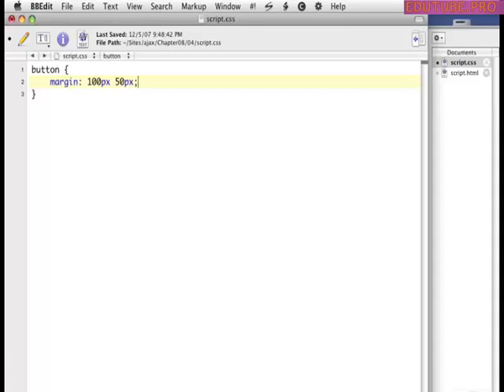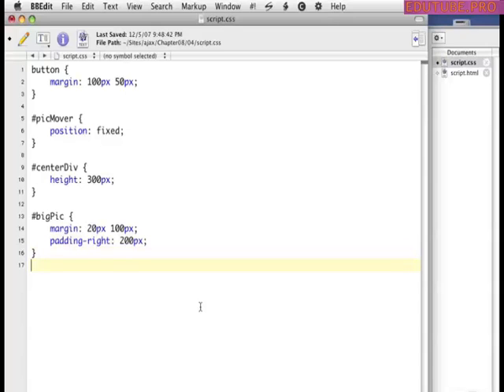AJAX Programming Tutorials08 04